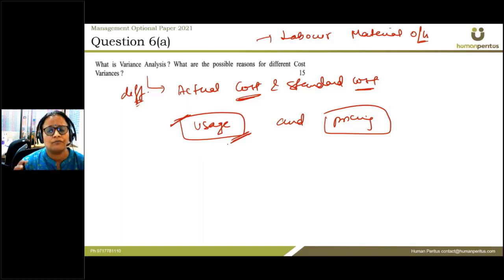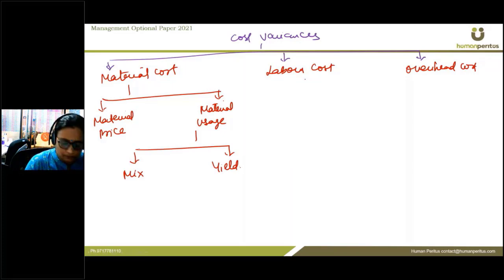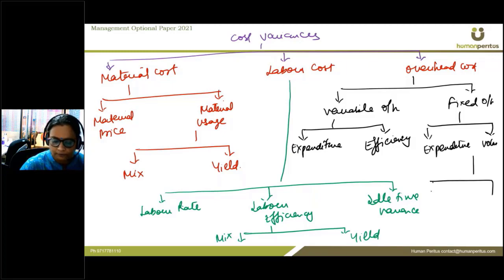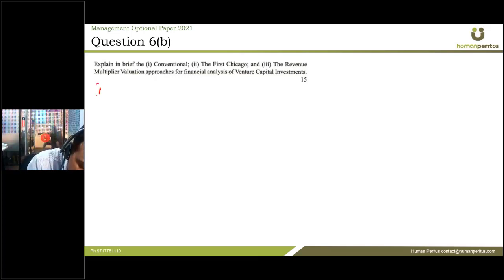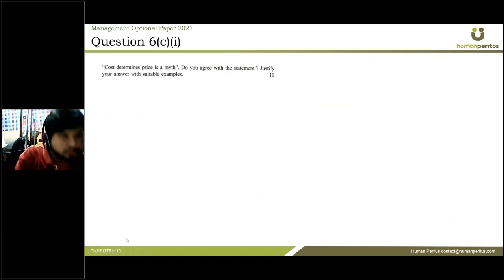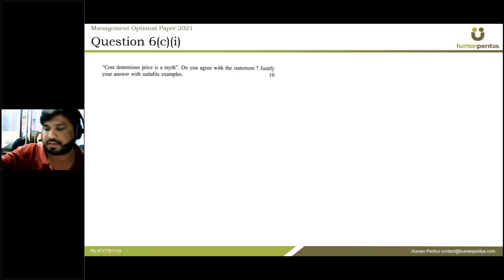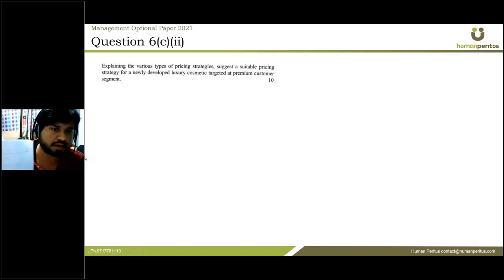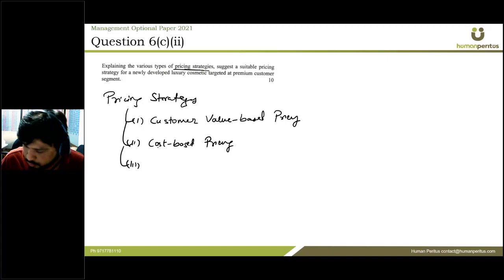Management Optional 2021 Paper- Detailed Solution- Part 7 of 17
In this video, we have discussed a detailed solution for the 2021 Paper of Management Optional - Civil services for the UPSC. The objective is not only to provide the solution but also to assist with how answer writing should be done for the paper.

The video series has a total of 17 parts, covering both Paper1 and Paper 2 of the 2021 Paper.

If you want to discuss anything, you may get connected with our team directly via Whatsapp chat using the following link: